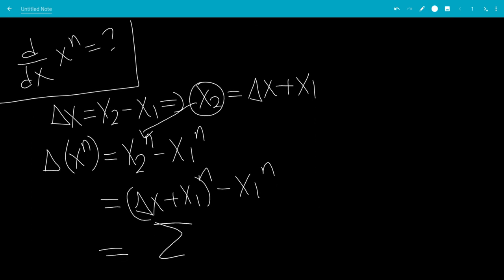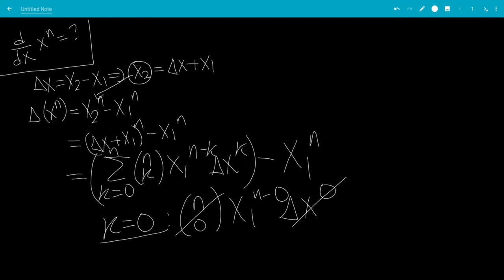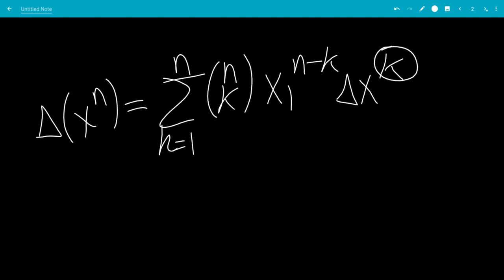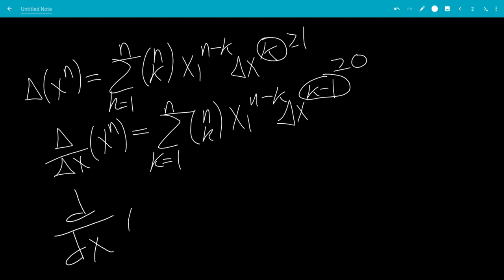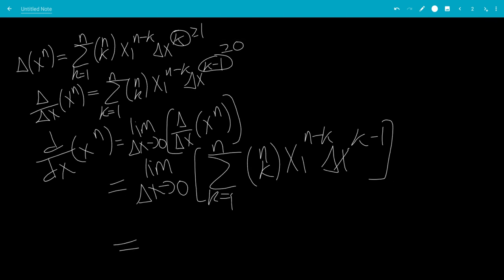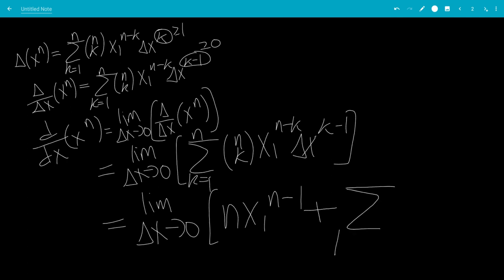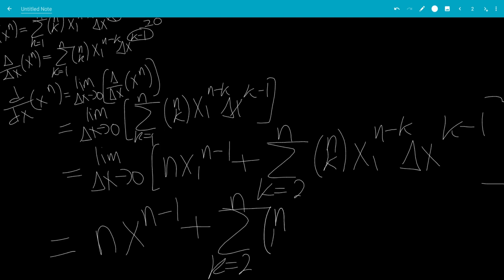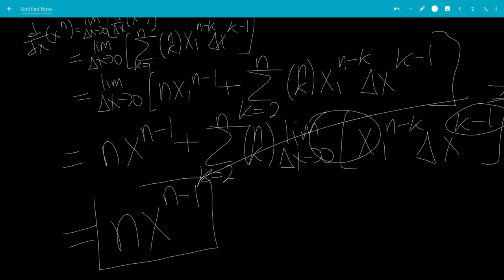A new way to do derivatives (full derivation)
The video generalizes the new method I showed in a shorts video. We do the derivative of x^n and explain why the power rule works.